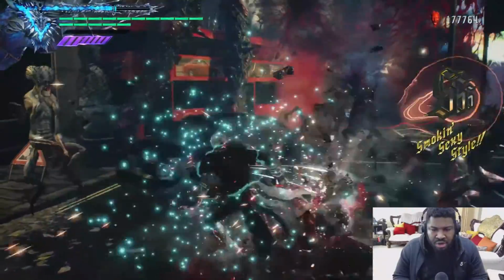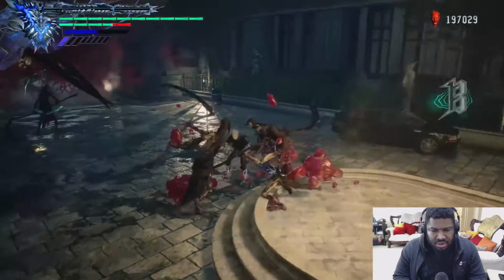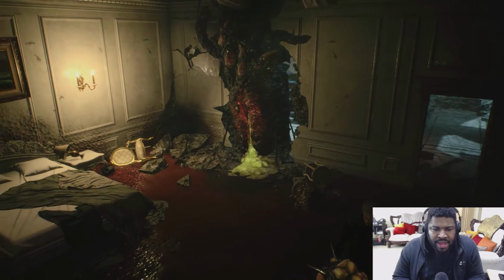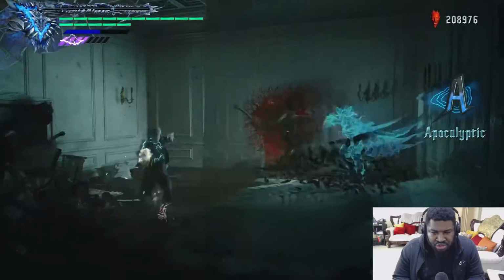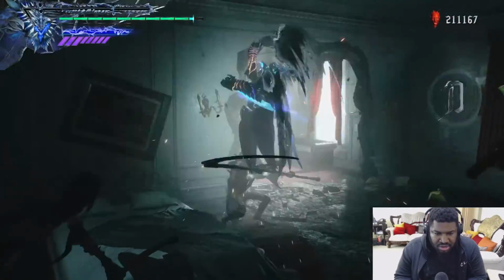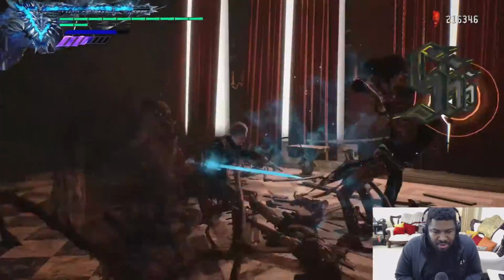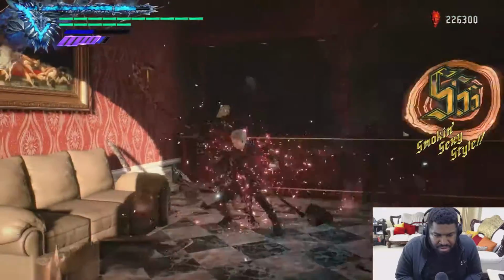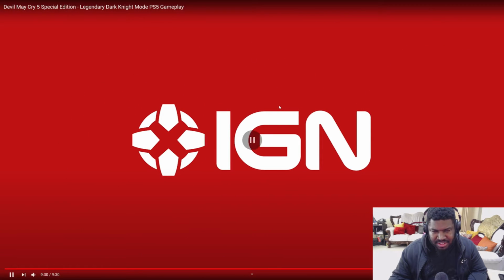I Need More POWER!!! Devil May Cry 5 Special Edition Legendary Dark Knight Mode PS5 Gameplay Re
Vergil is back and better than ever!

My Gaming rig:
CPU: Ryzen 7 3700X
GPU: EVGA GeForce RTX 2070 Super
Ram: 2x Corsair Vengeance 16GB 2666MhZ
Cooling: Noctua NH-D15
Power Supply: HP Max Power 500W (80 Plus Bronze)
MOBO: HP Omen Obelisk 875-0014 Mb L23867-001

What's good YouTube, I'm Justice Falls. I've been on here for quite some time but never took this whole "uploading videos for public consumption" thing seriously until. well not now either haha. I'm here to share with you people my interests and hobbies as regards music, gaming, and pop culture. That'll come in the form of streams and playthroughs, vlogs, Guitar covers and original beats, and more.